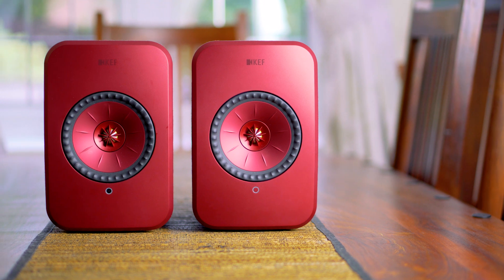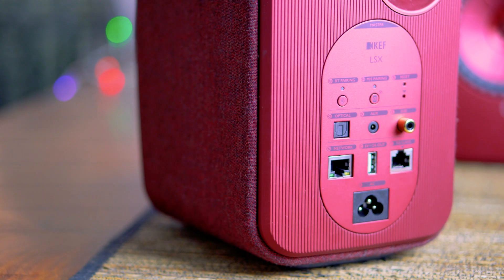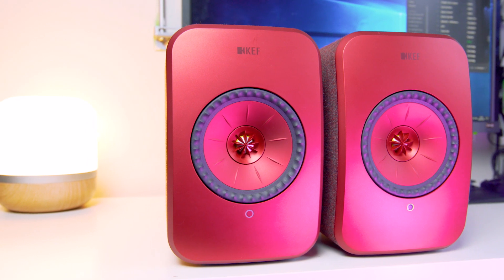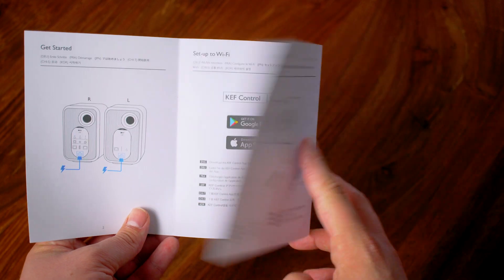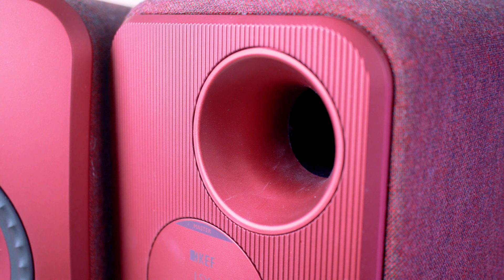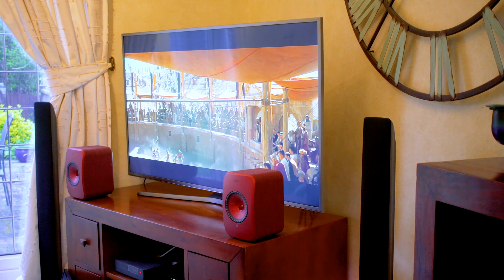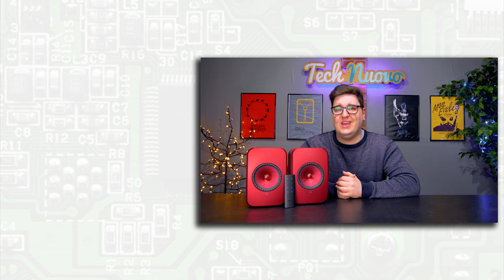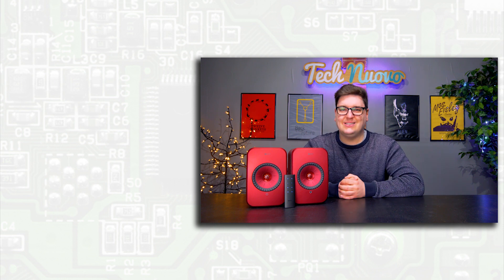WORTH EVERY PENNY | KEF LSX Speaker Review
We were fortunate enough to check out the new KEF LSX 2.0 speaker system, and what a wonderful set of bookshelf boxes they are!

TechNuovo Talks Podcast